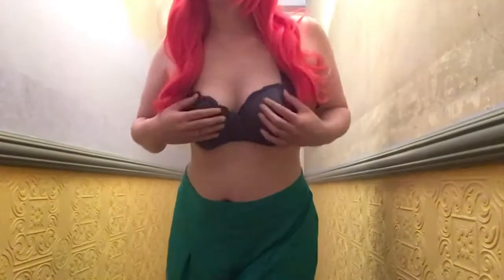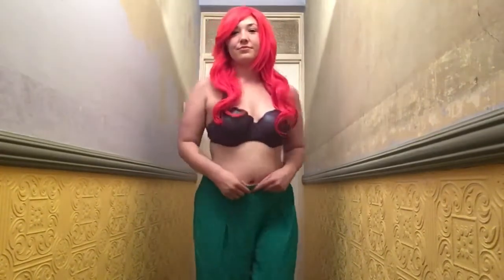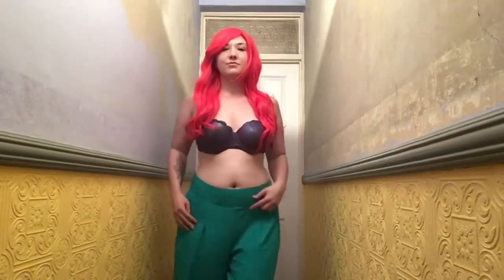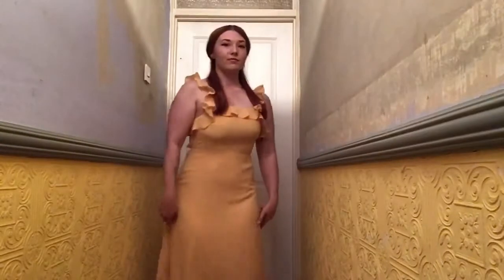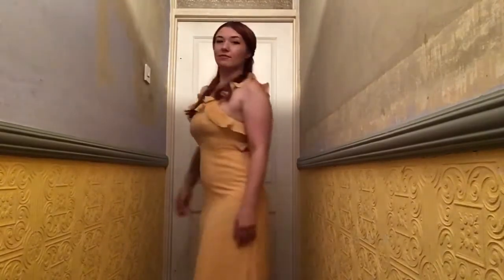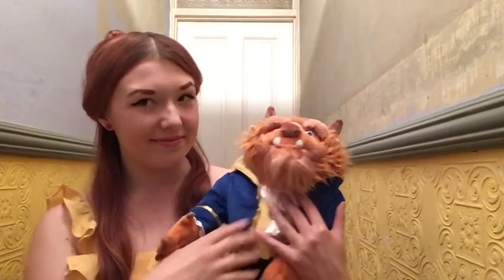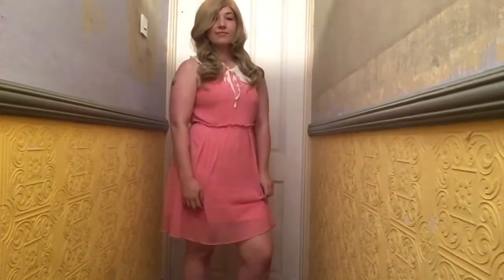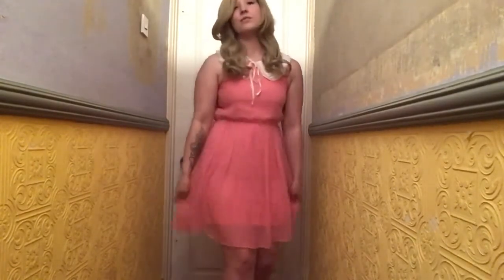Easy Cosplay Ideas #6 - Disneybounding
I also have a little tip jar if you would like to support a small creator with big dreams